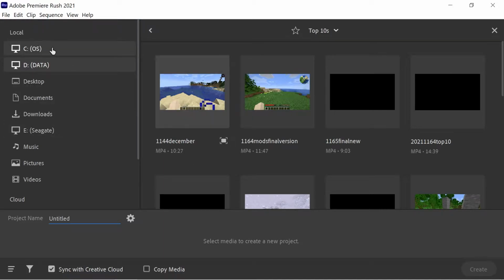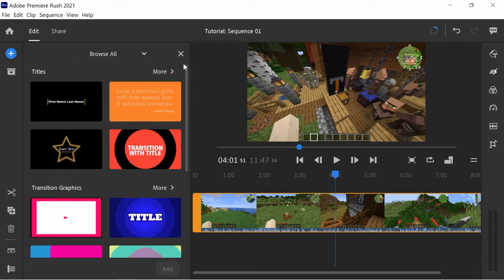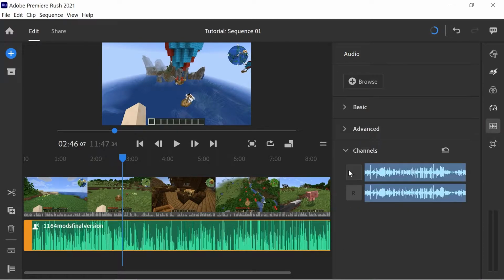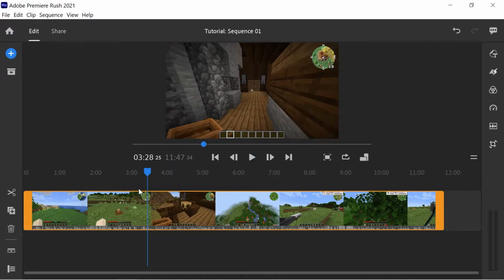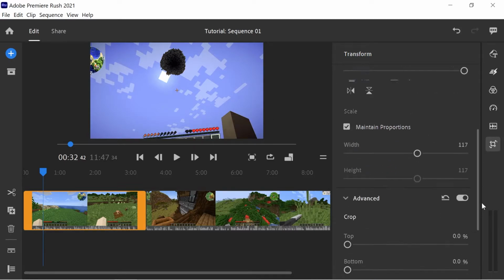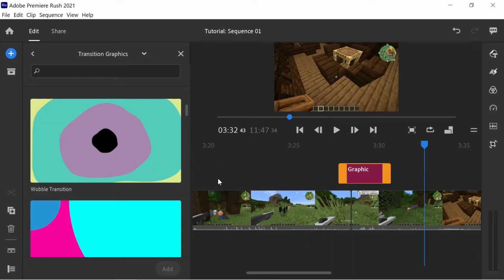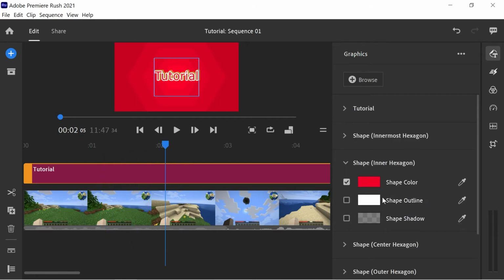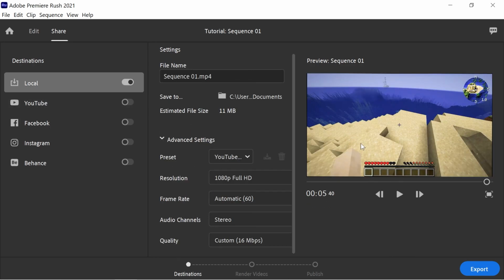Getting Started with Adobe Premiere Rush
How to add graphics, transitions and more in Adobe Premiere Rush